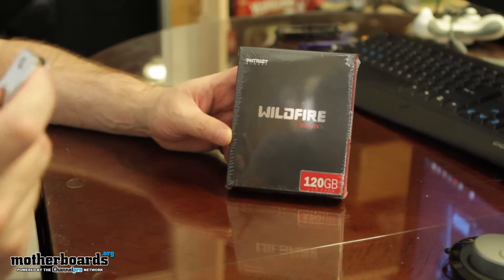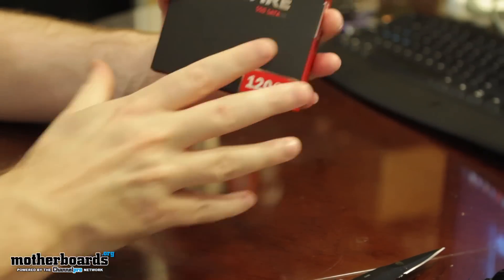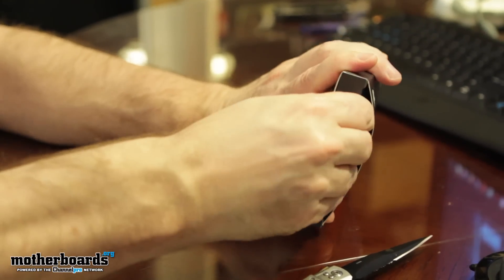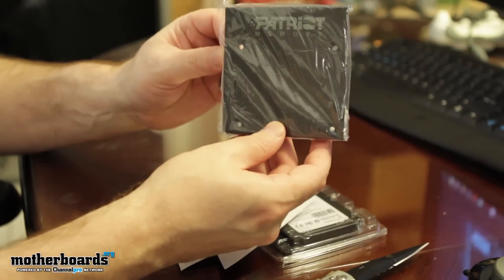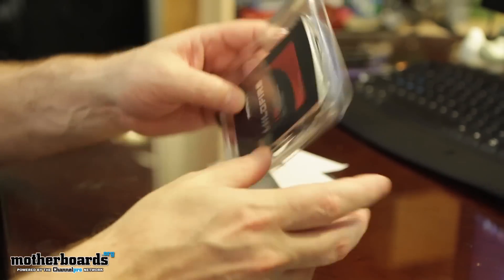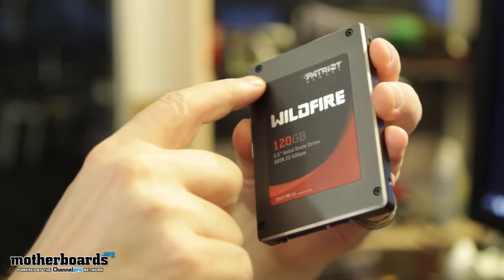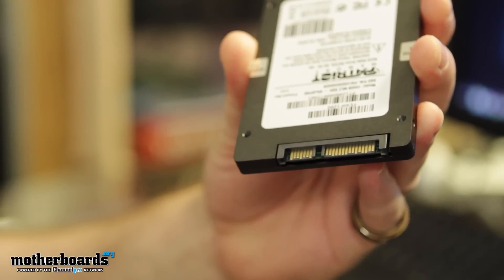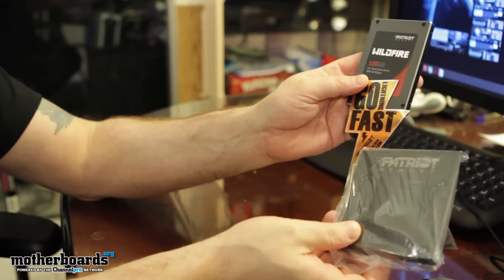Patriot Wildfire 120GB SATA III SSD Unboxing & Hands-On